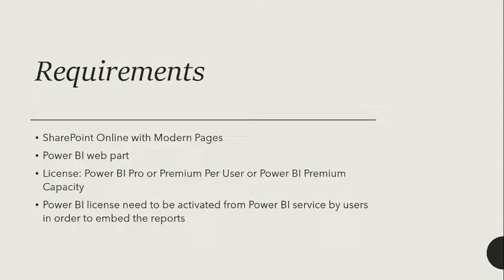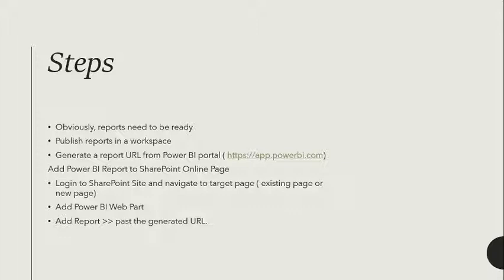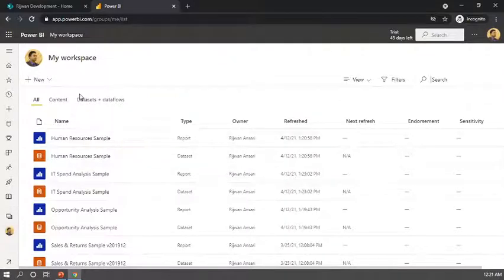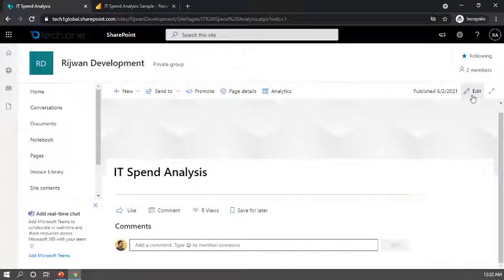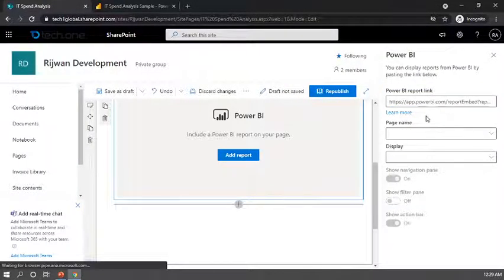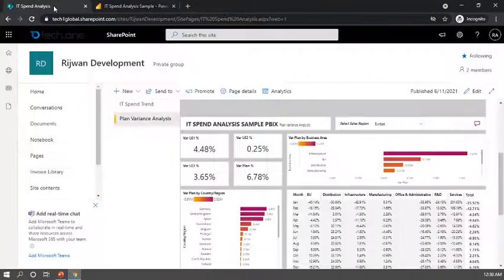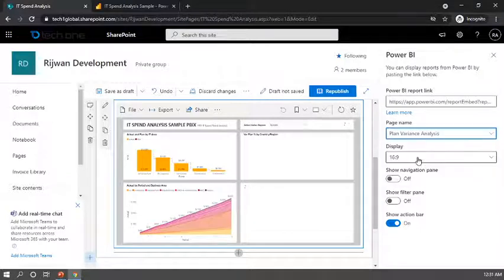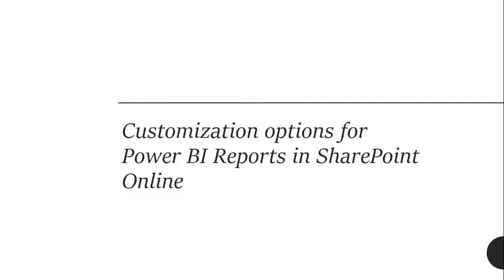Embed Power BI Reports in SharePoint Online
Hello everyone, I am Md Rijwan Alam Ansari,  Hope you are safe and doing well. In this video, I will demonstrate on how to integrate or embed power bi reports with SharePoint Online. In other words, we can display our Power BI reports into SharePoint portal itself and this option will help end users to use same SharePoint portal to view/analyze reports without going separate power bi site.
Requirements
Adding/Publish Power BI Reports in Workspace
Embed published report into SharePoint Online
Customization options for Power BI Reports in SharePoint Online